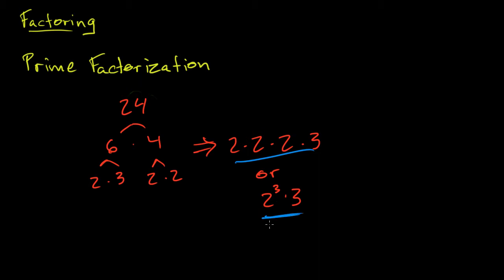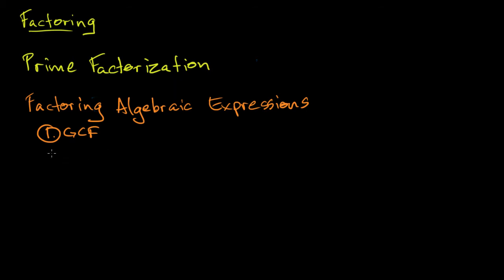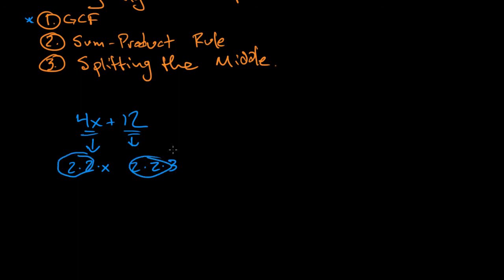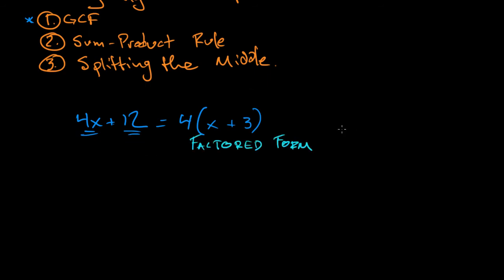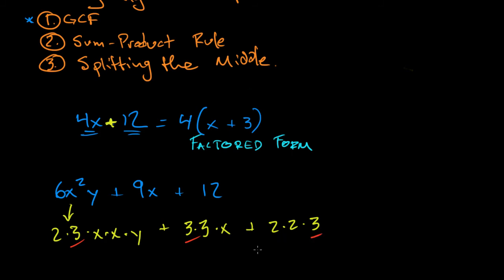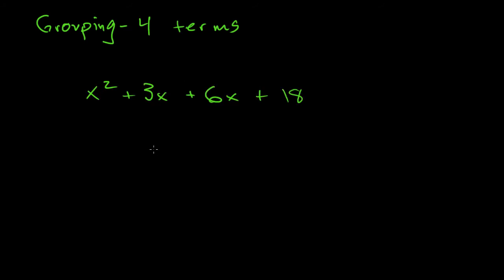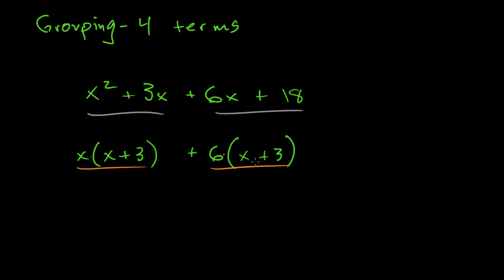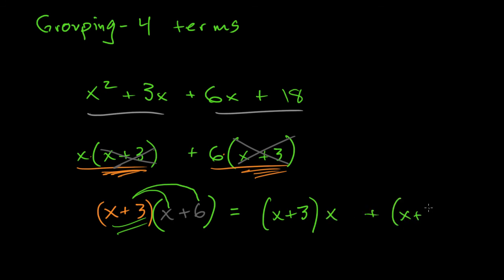Factoring - 1 - Greatest Common Factor & Grouping